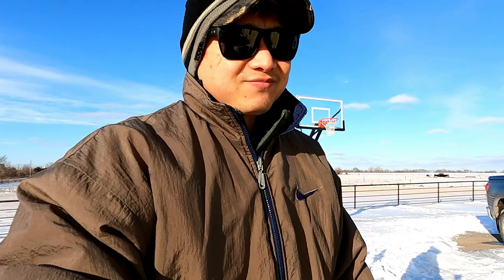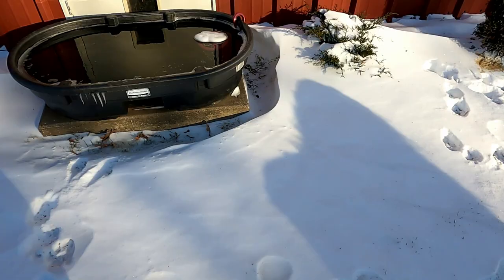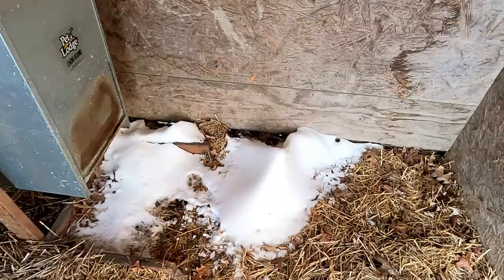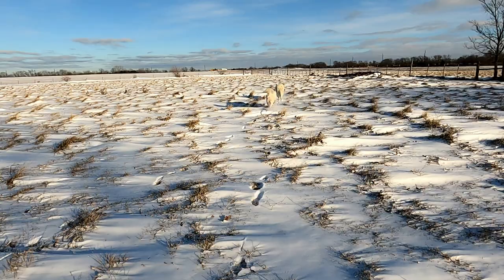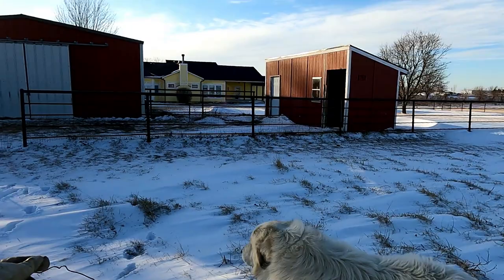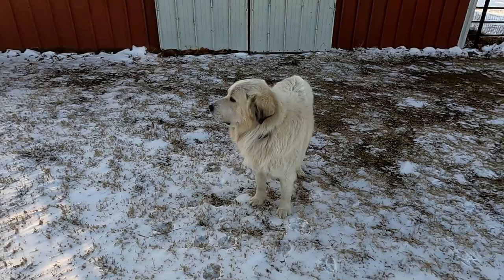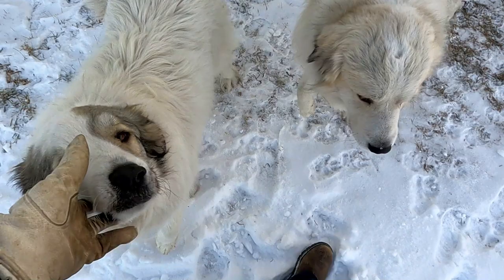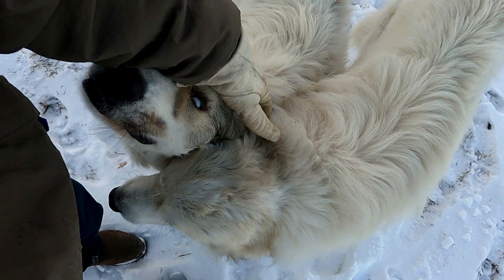Great Pyrenees in cold weather | Do Betty & Bernard hate the snow?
I hear folks getting worked up all the time about how dogs need to be inside when the temperatures drop or when there's snow outside. Well, not ours. Great Pyrenees are equipped for this kind of weather and ours become very active during the day when it's cold outside. Here in Kansas, it occasionally reaches sub zero temps and these dogs don't even flinch. Instead, they're frolicking around in the snow and having a blast! The only time they seek shelter is when there's moisture in the air (ie rain or really heavy snowfall). Some dogs might enjoy the warm fireplace, but Betty and Bernard were built for this kind of weather! (Disclaimer - it's a different story in the summer heat and we do let them relax in the A/C when its extremely hot)

MAKE YOUR LIFE EASIER: We have "automated" our feeding/watering system for them so they can be on their own for weeks if needed. We've done the same for our chickens and it makes daily life a whole lot more manageable.

These are the pet supplies mentioned or seen in the video:

Pet Lodge 50lb feeders
Bully sticks
Rubbermaid 50 gallon stock tank
K&H Water De-Icer

This is the electronic dog fence we use for Betty and Bernard, and I highly recommend because of their customer service:

eXtreme Dog Fence